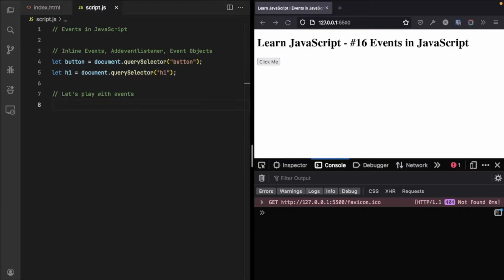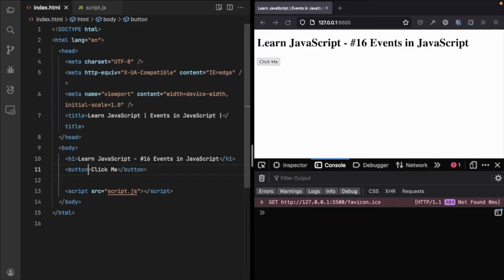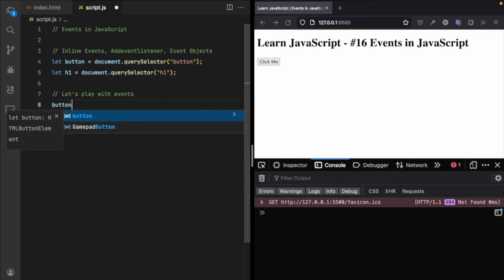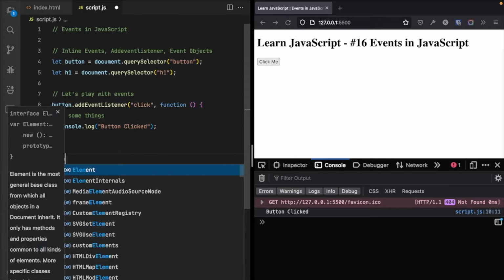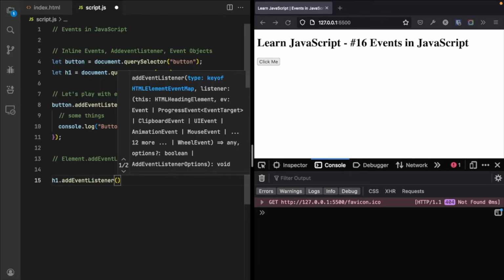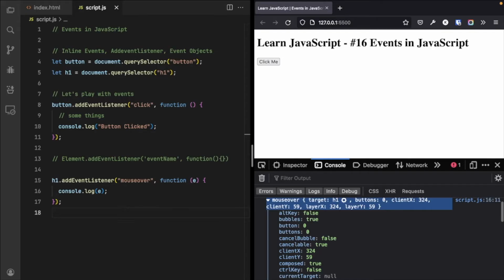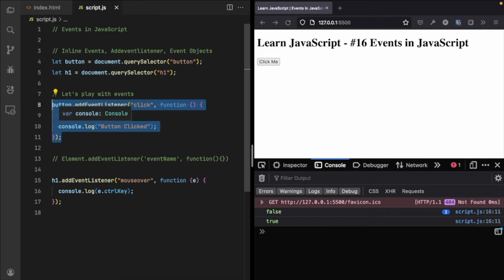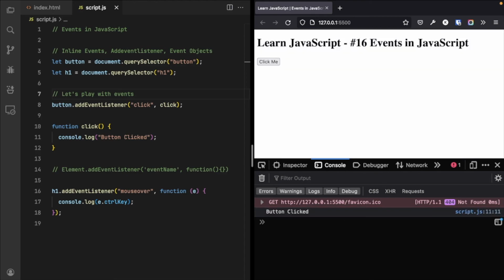Learn JavaScript - #16 Events in JavaScript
In this video,  I've explained Events in JavaScript, if you've any doubts, drop them in the comment section below.